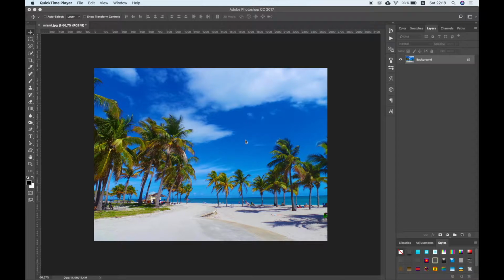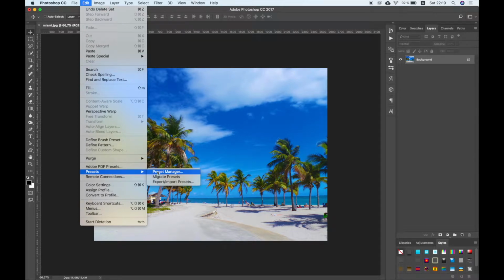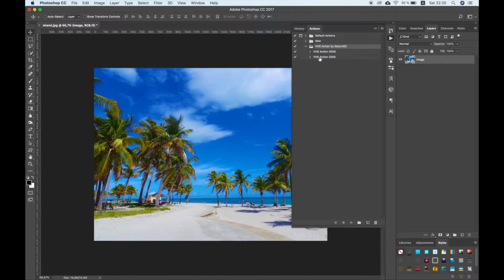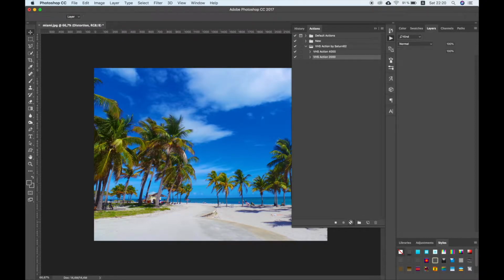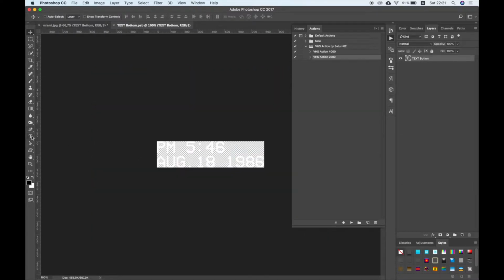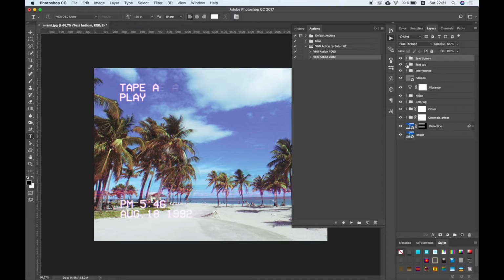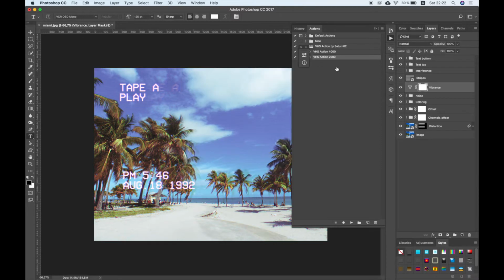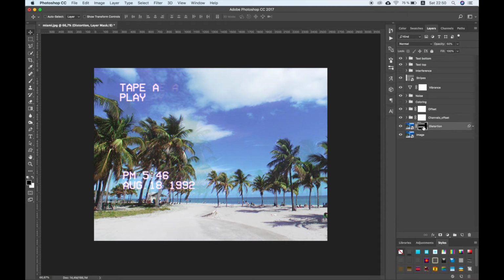VHS Glitch Effect Photoshop Tutorial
In this video I'll show you how to use VHS Glitch Action in Photoshop to reach old VHS effect.